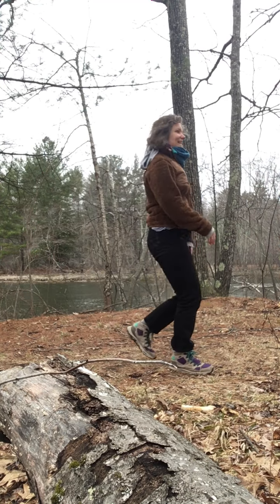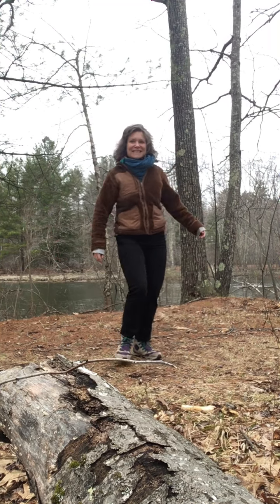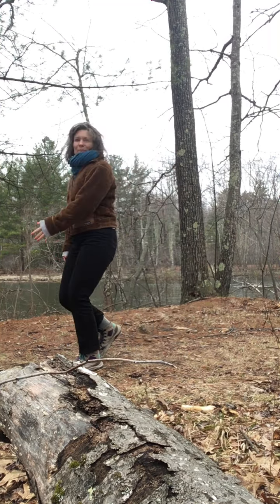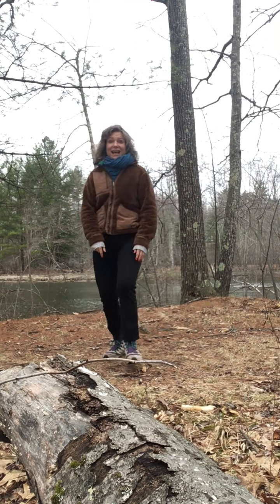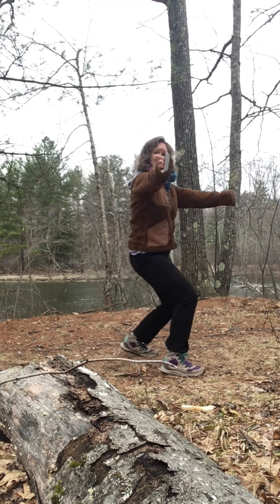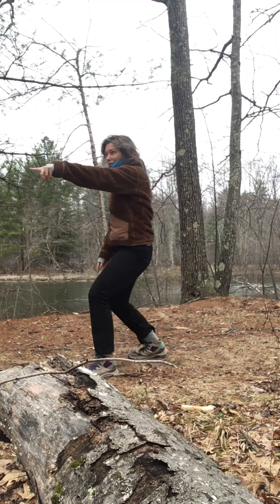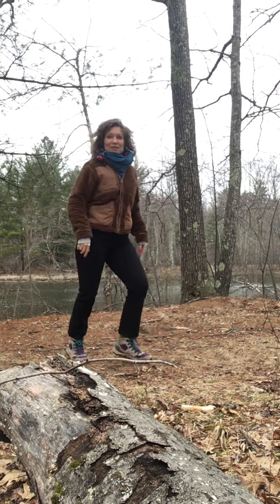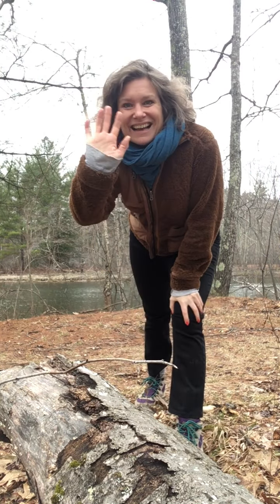Nia Move of the Week: Cross Front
Cross Front is a classic Nia base move that engages the whole body, using the heel lead of one foot to step across to the corner of the space diagonally in front of us. My body faces the direction I move. Enjoy turning to face the corners as you move toward them, each in turn. Add your cha-cha-cha to transition from one side to the other. Play with sinking and rising from the corners to the center and back. Learn more about Nia at nanow.com and find a Nia class online with me on my website ErinCurren.com -- Enjoy your mobility today!